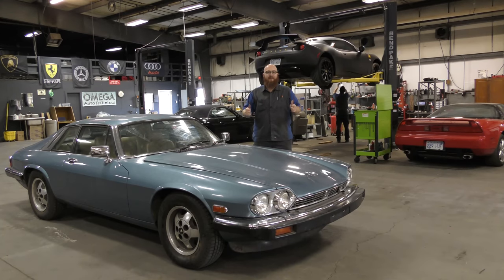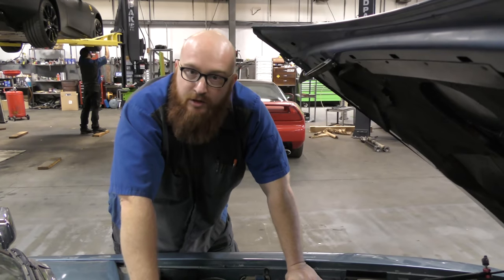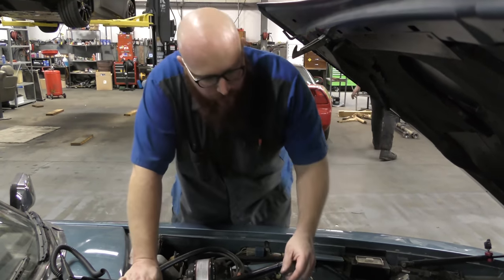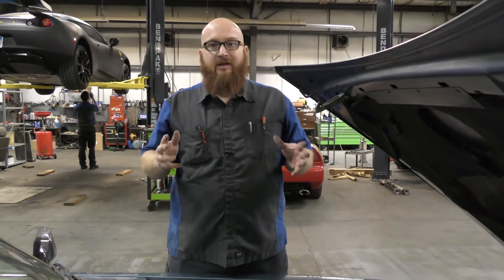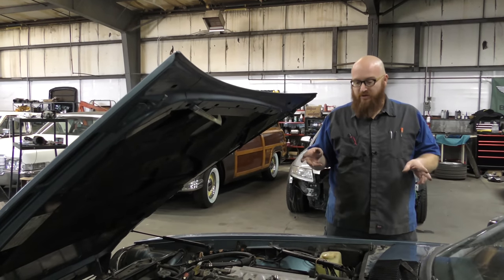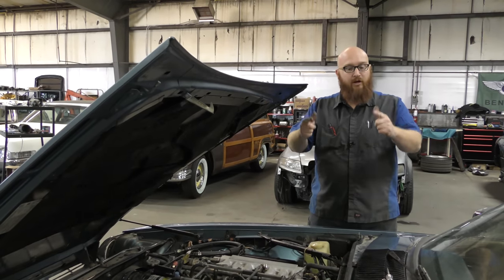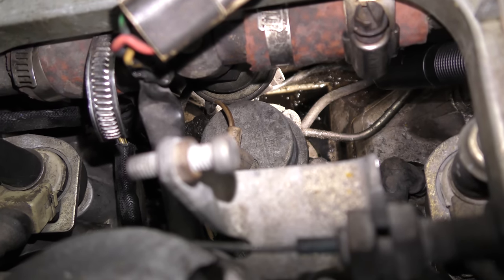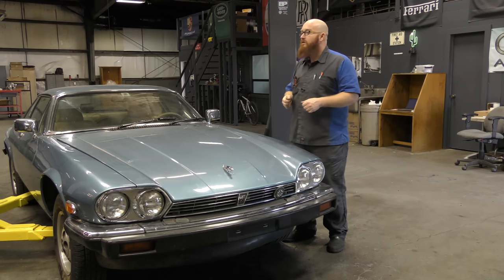'82 XJS with the cursed Jaguar V12 comes into the CAR WIZARD's shop. Can he get it running?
A 1982 Jaguar XJS with the very unreliable V12 engine comes into the CAR WIZARD's 🧙‍♂️. Can he find the problem and fix it?